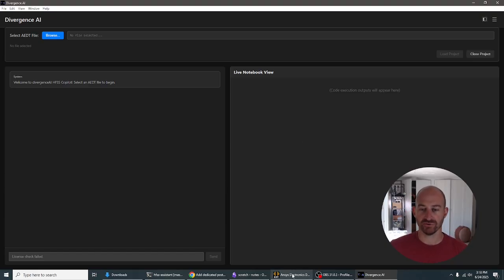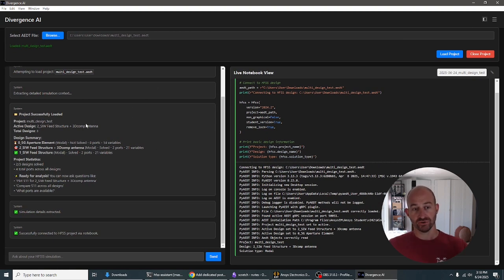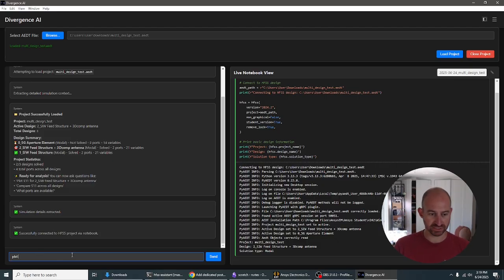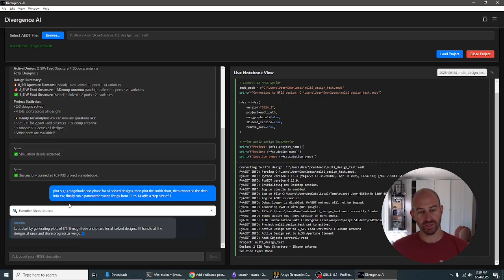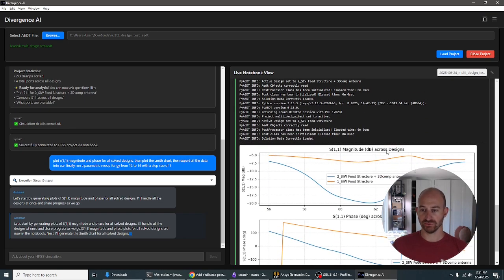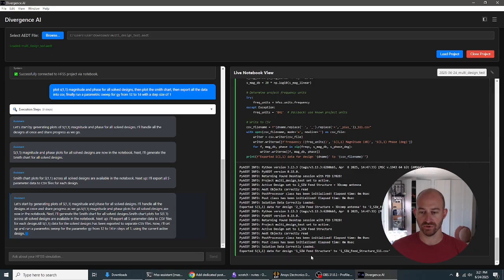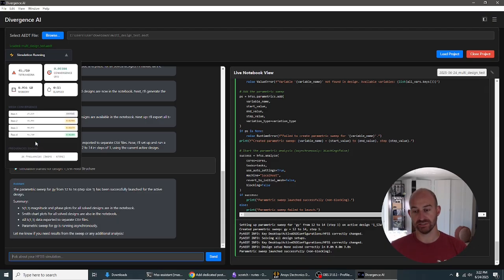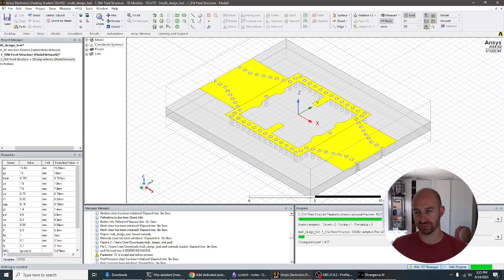New update: Version 0.1.4 - Long term task reasoning + simulation monitoring agent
Version 0.1.4 of our HFSS Copilot is here!

This release brings two major new features:
- Long-term reasoning: The copilot can now create and execute multiple tasks in sequence, enabling hands-free workflows.
- Enhanced simulation monitoring: Get real-time updates on simulation progress, including detailed stats and status tracking directly in the UI.

Other improvements:
- UI updates for notebook naming
- Faster loading and task execution

With these upgrades, you can set up an entire workflow at the beginning and let the copilot handle the rest without babysitting it.

Interested in joining the beta?